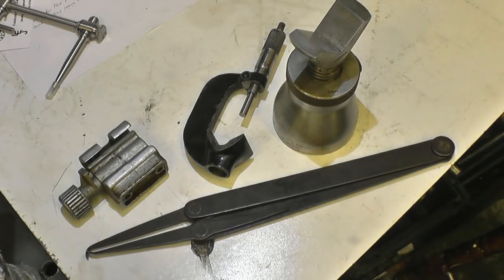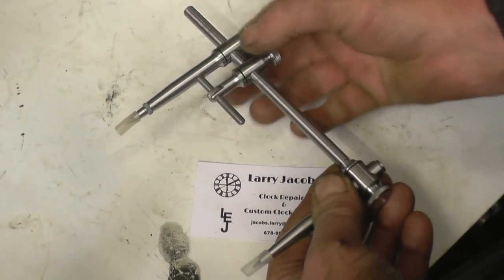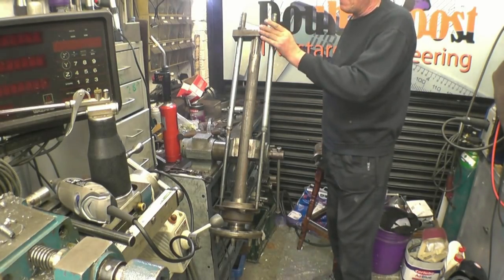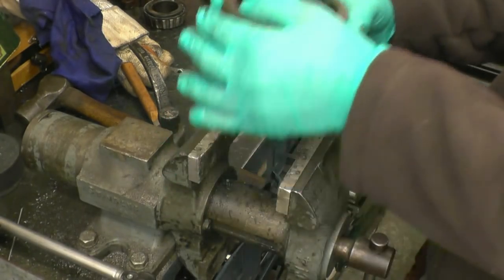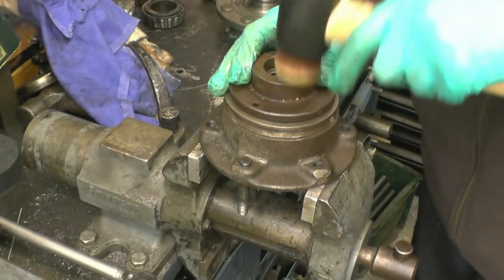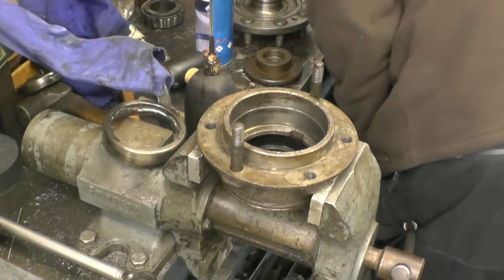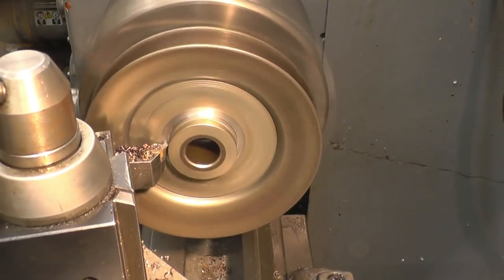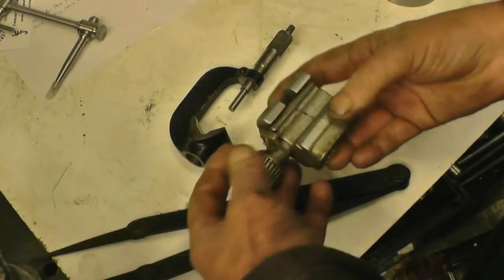SNNC 202 P2 Tractor Half Shaft Bearing Puller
Viewer mail
Lawnmower pulley repair
How to remove a bearing track with weld